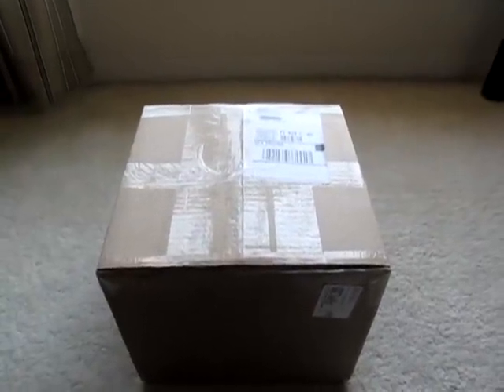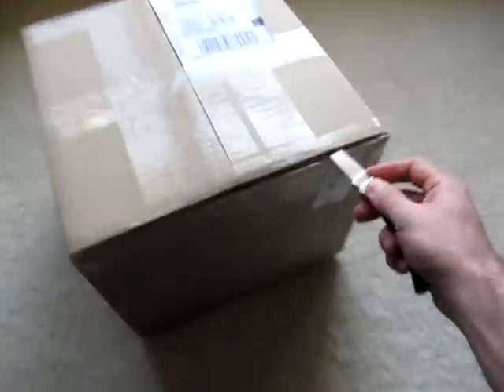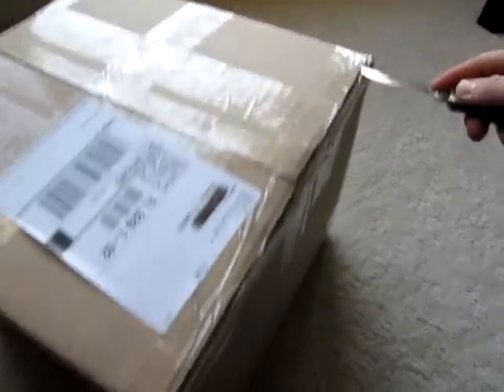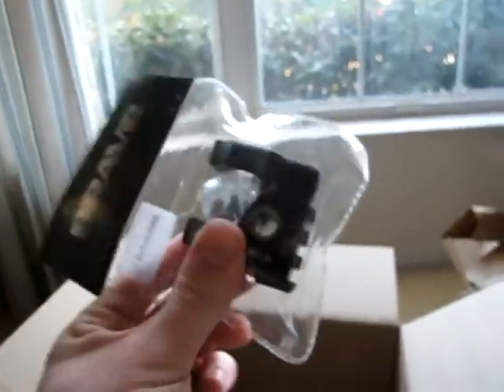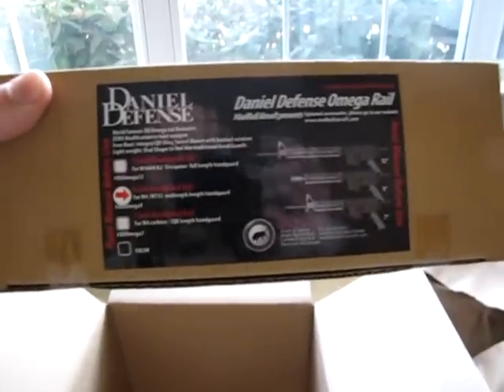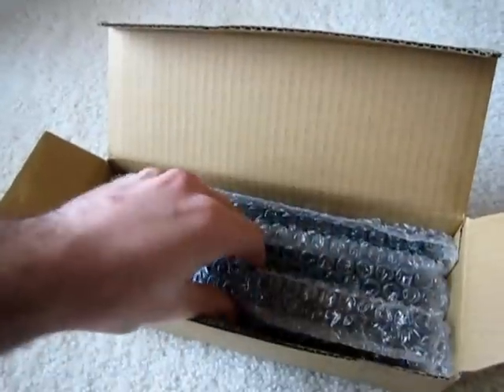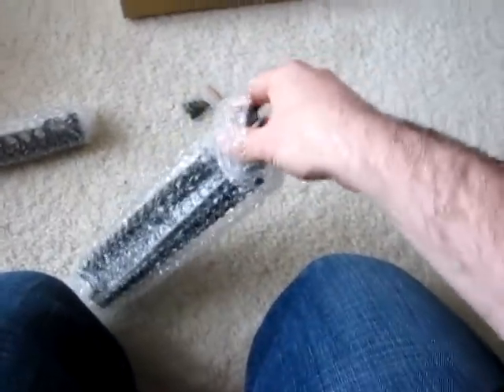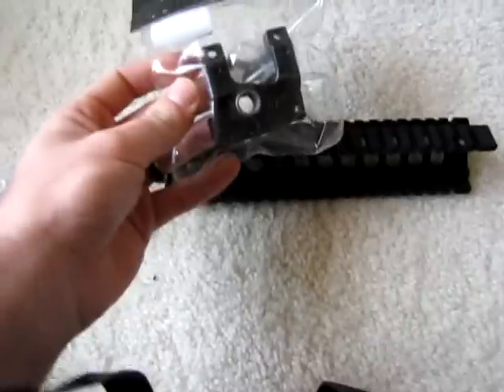AirsoftGi unboxing/ Early Christmas gift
Finally recieved my box from ASGI that i ordered on Dec. 1st.  Very excited about all the stuff that i got.  All of it is an early christmas gift from the mom, so...yay for me!

Enjoy the video!  More to come!